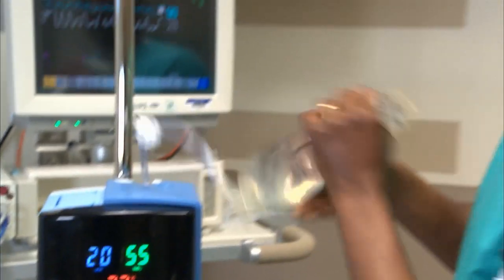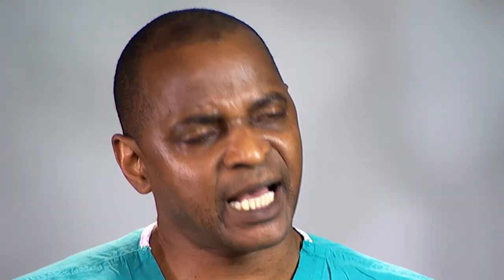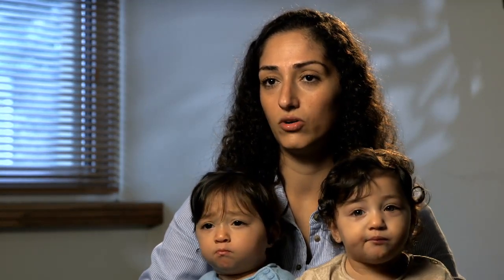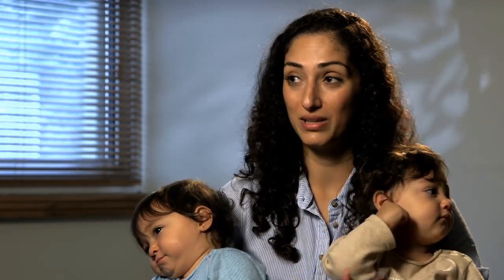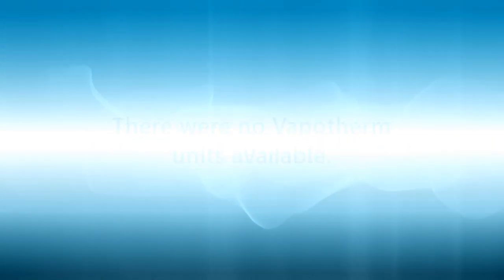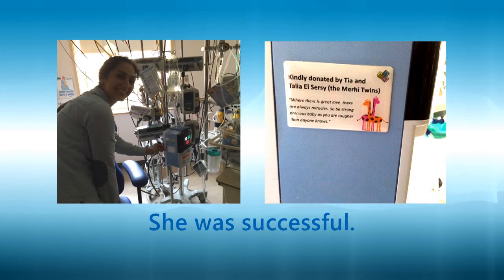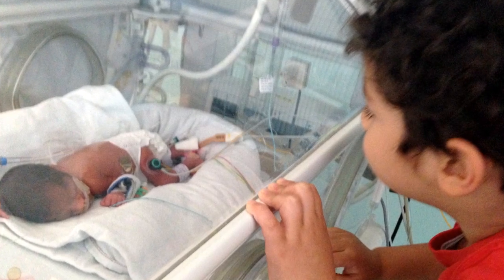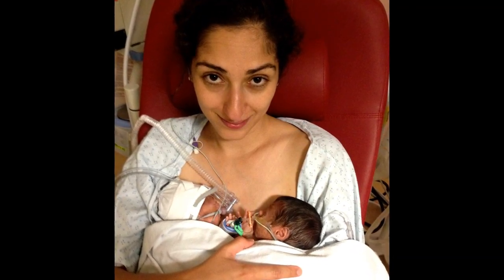Vapotherm - Doing Work that Matters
This video was produced for the Vapotherm Patient of the Year event in 2016. It was shot in London and the US at the Anne Arundel Medical Center and showcases how Vapotherm impacts the lives of its patients and clinicians.